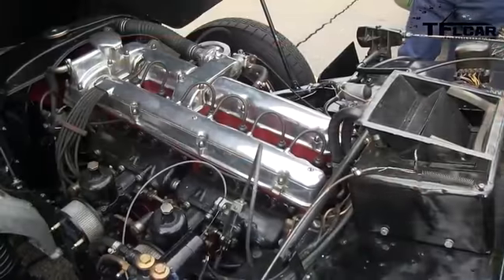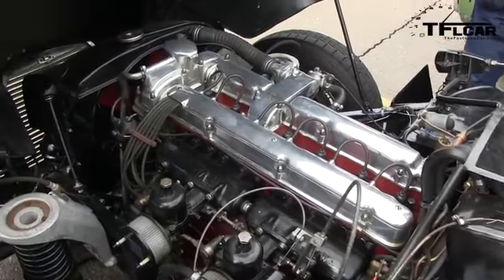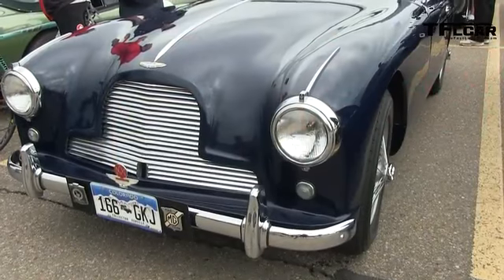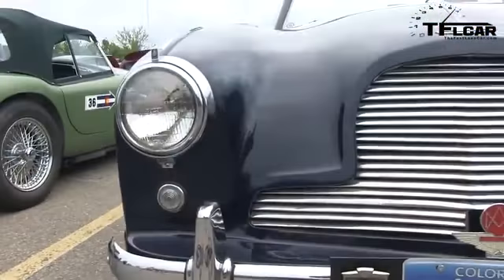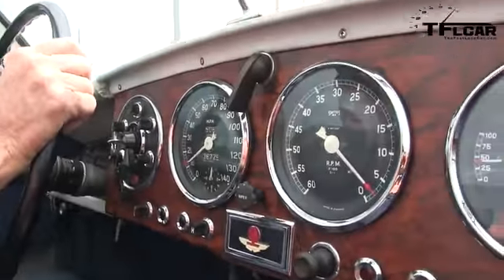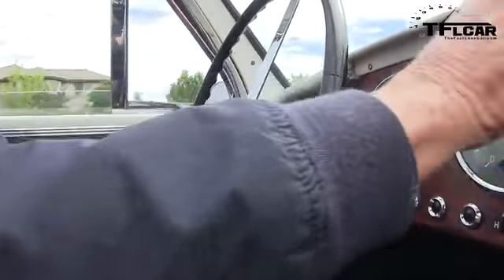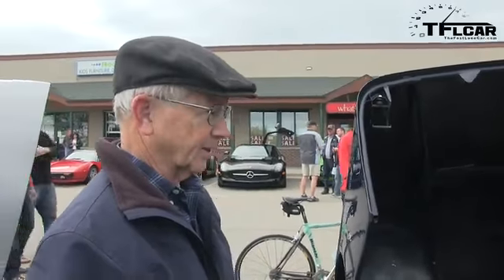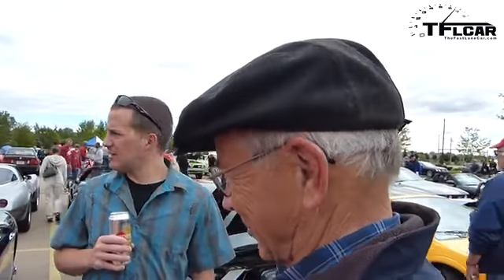Classics Revealed: 1955 Aston Martin DB24 Drop Head Coupe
Over the decades Aston Martin has built some of the most beautiful and sexy cars ever made. And many would argue that the 1955 Aston Martin DB24 Drop Head Coupe is no exception to the rule. This model was featured in Alfred Alfred Hitchcock s The Birds. It is also one of only a few small number of Aston Martin DB24 Drop Head Coupe convertibles ever built. It features a dual overhead cam straight-6 designed by W. O. Bentley and it features four seats and a convertible top. Just those facts alone